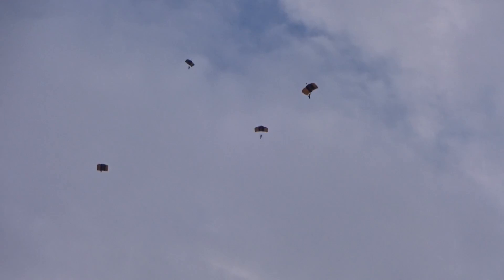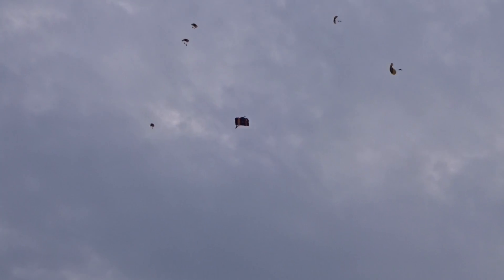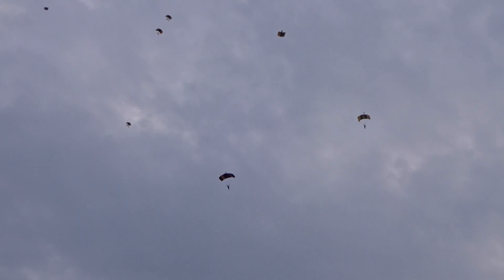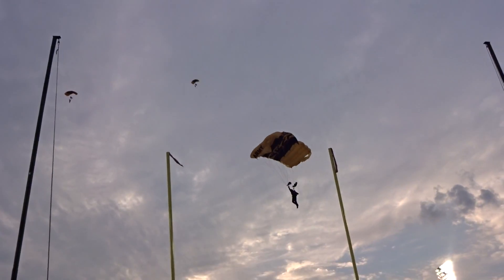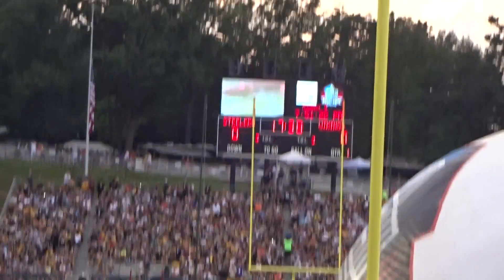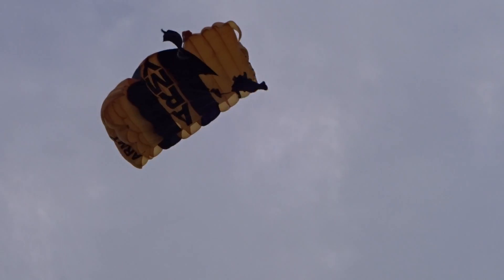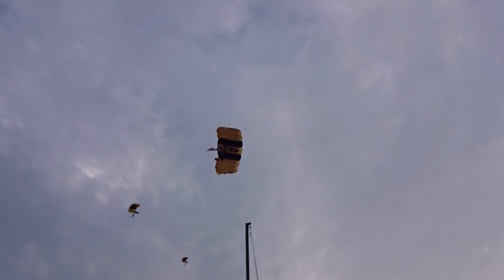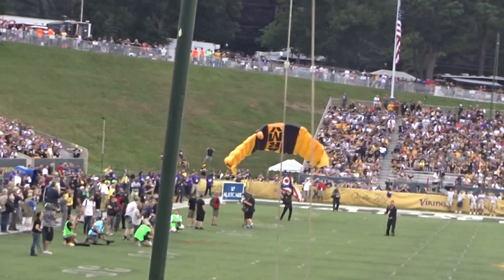Paratroopers landing on football field - NFL Hall of Fame game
I am currently on a mission to see all 129 FBS stadiums in college football - so far I have been to 104 of them, and I have written reviews of some of the football and other stadiums I have been to along the way.  You can check them out using the link above!